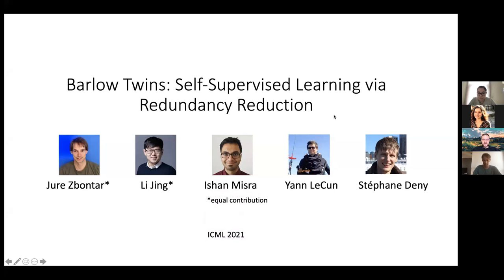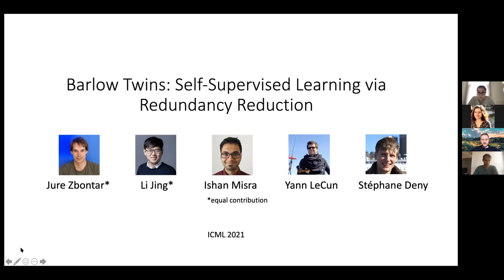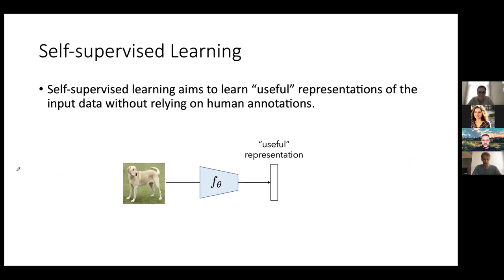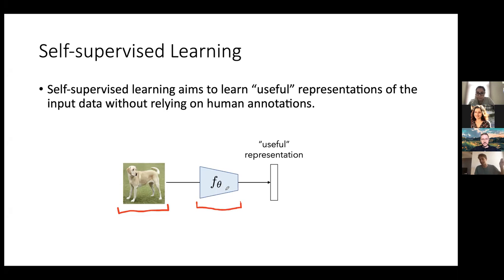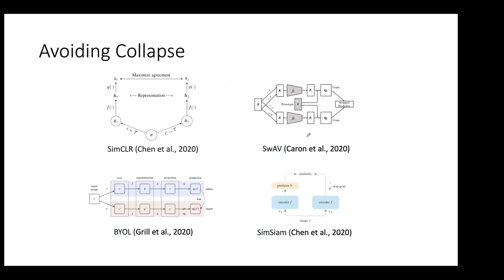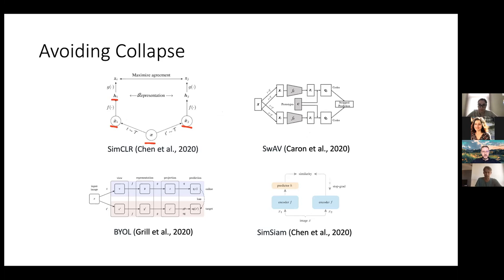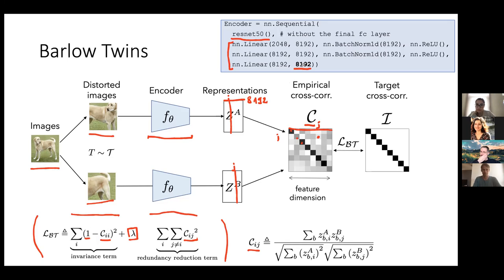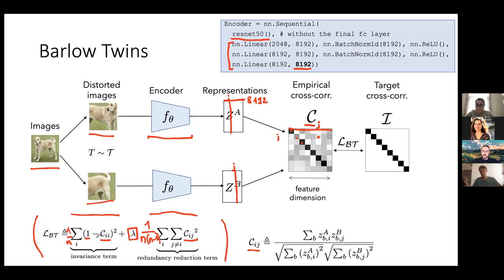Jure Žbontar | Barlow Twins: Self-Supervised Learning via Redundancy Reduction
The talk given by Jure Žbontar at KUIS AI Talks on Jun 15 in 2021.